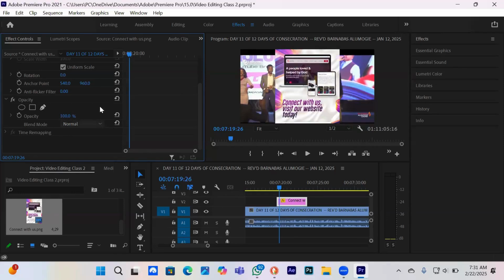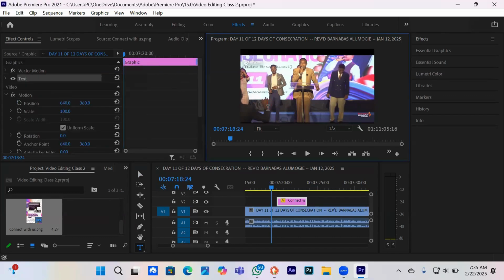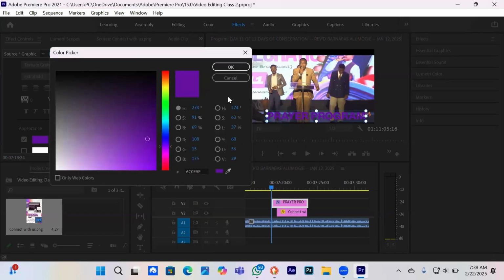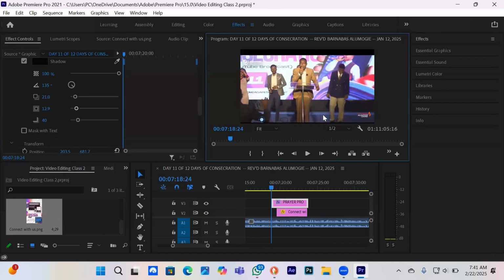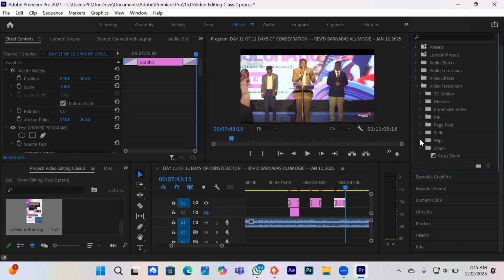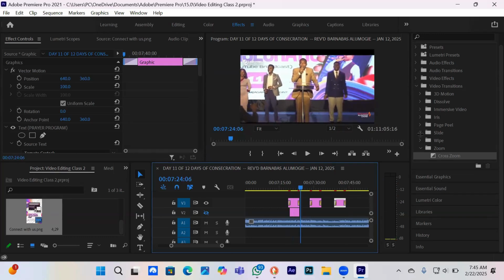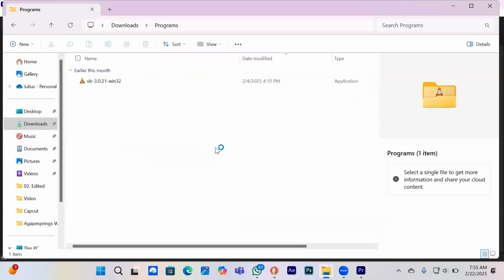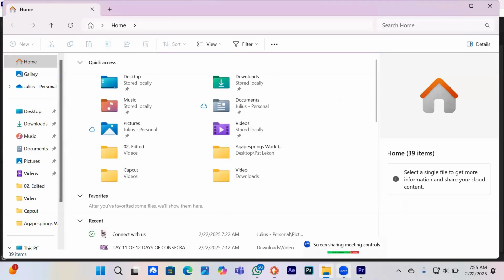Brightflare Tech Academy Free Training | Video Editing - Week 4 (Part 2)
This is Part 2 of Week 4. In this Week 4 session of our Video Editing Bootcamp, we got more familiar with the fundamentals of video editing using softwares, covering essential skills, tools, and techniques used to create high-quality content. Whether you're a beginner or looking to improve your editing skills, this session is packed with valuable insights!